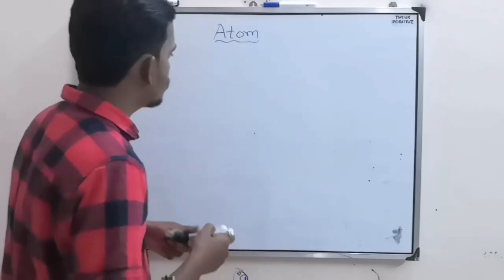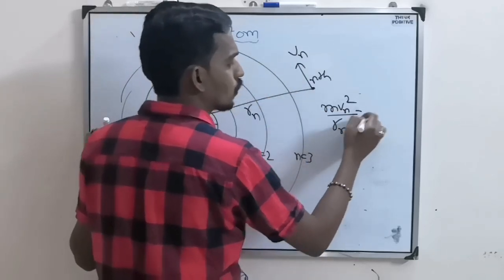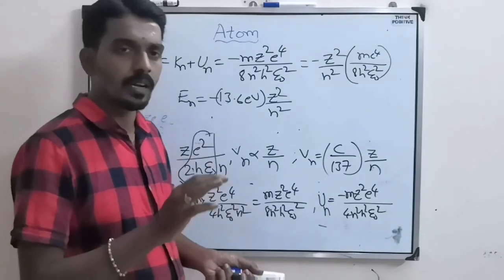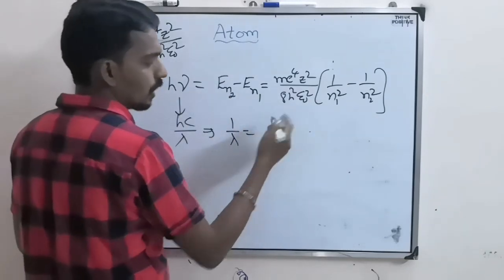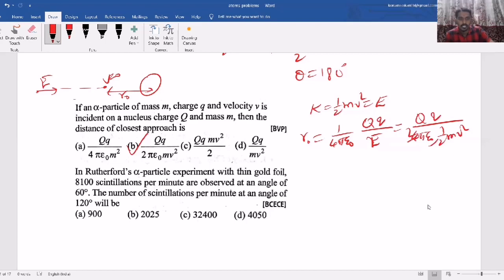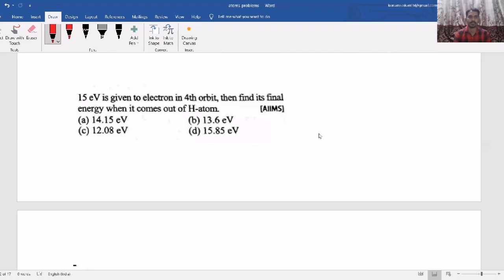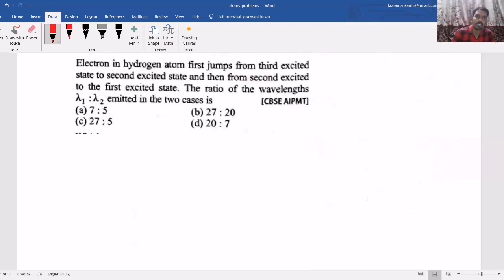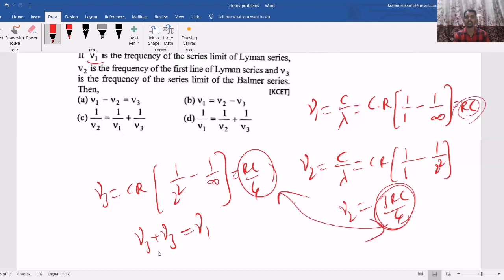Atoms - short term